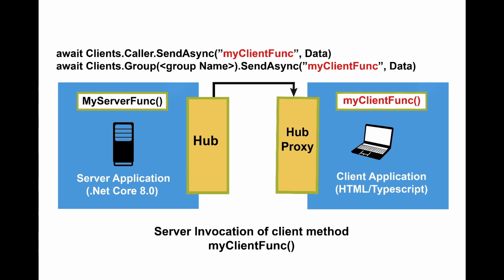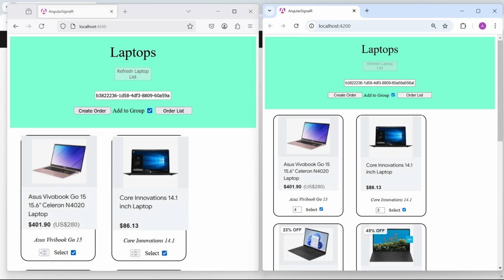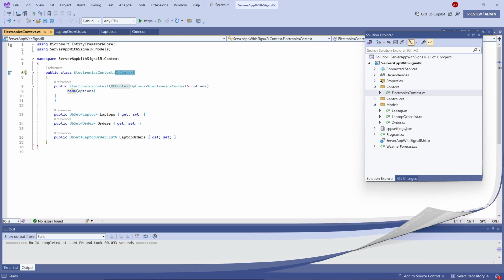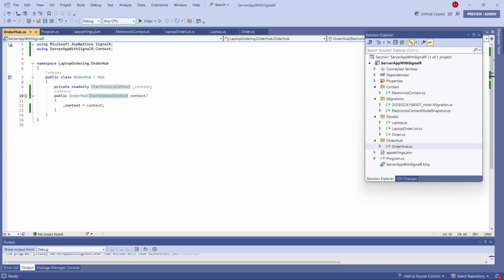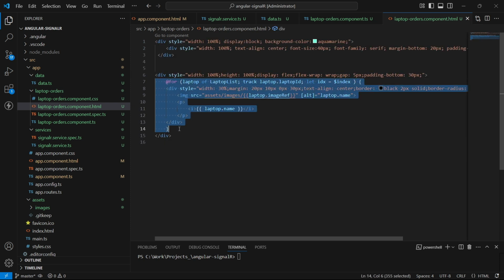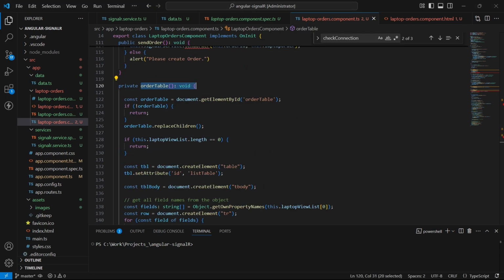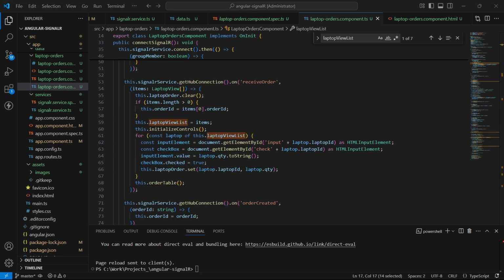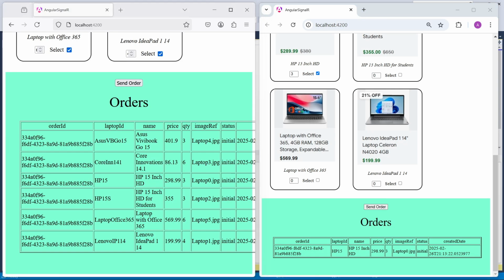Real Time application with .NetCore SignalR and Angular 19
In this video we will create Angular frontend web application that uses SignalR library for real-time communication between servers and web application.
Real-time web functionality is the ability to have server code push content to connected clients instantly as it becomes available, rather than having the server wait for a client to request new data.
We will create an Online Ordering Application.
On the server site we will create   .Net core API with SignalR and
Angular Web application on the client side.